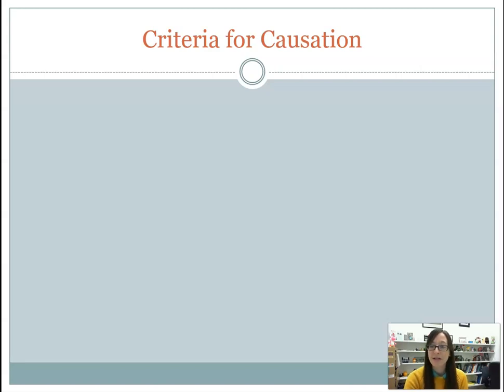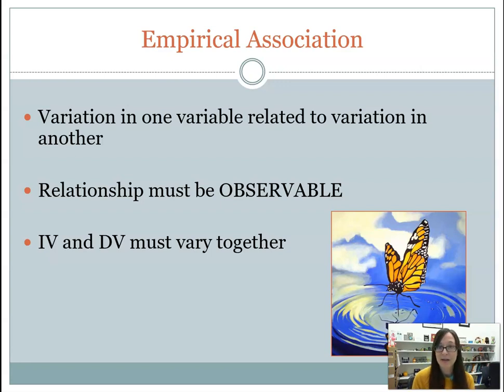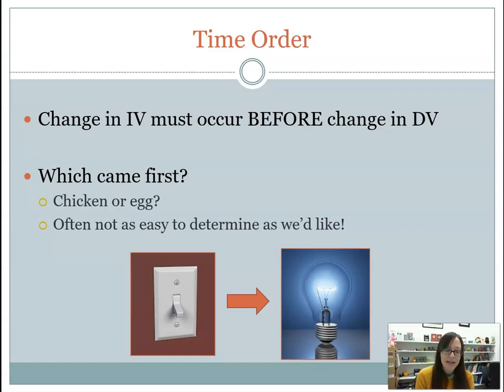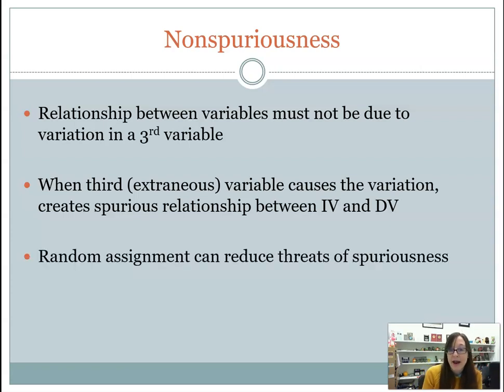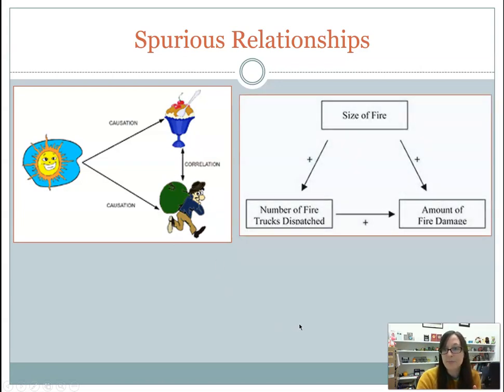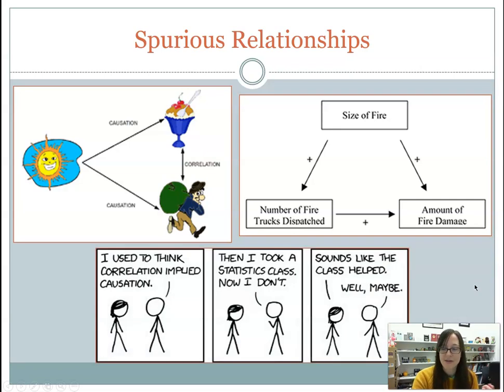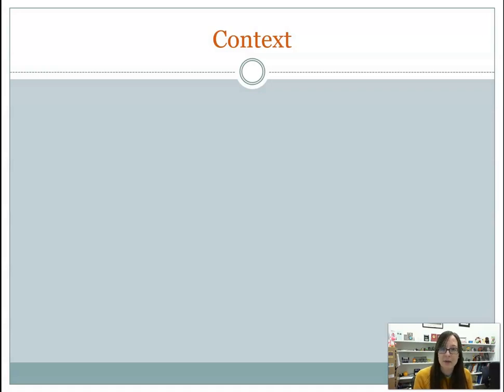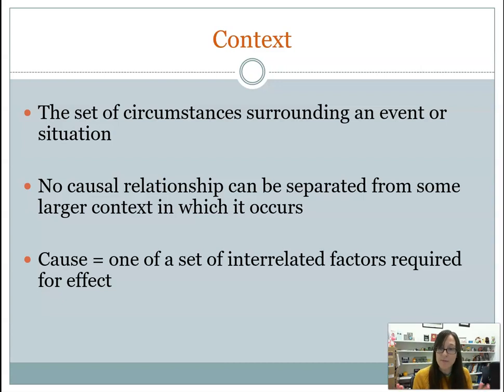Requirements for Causation